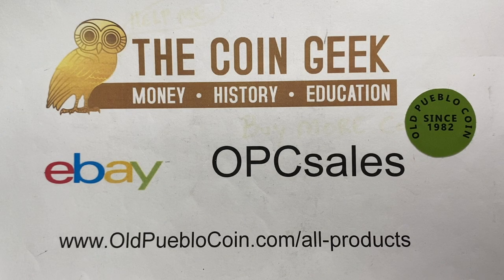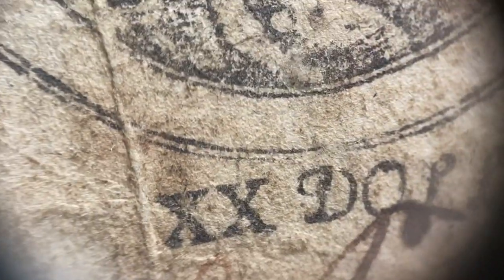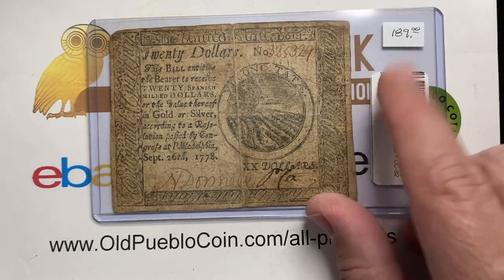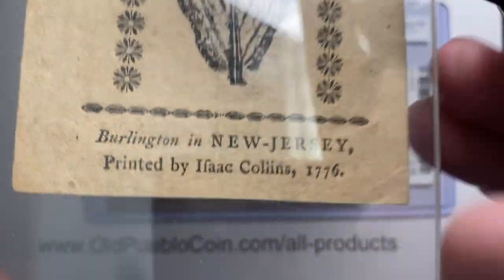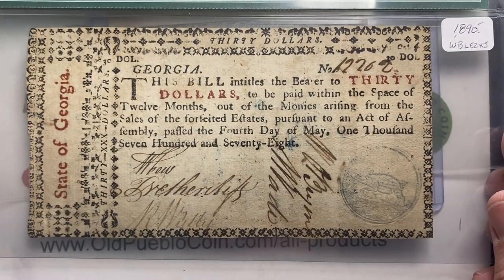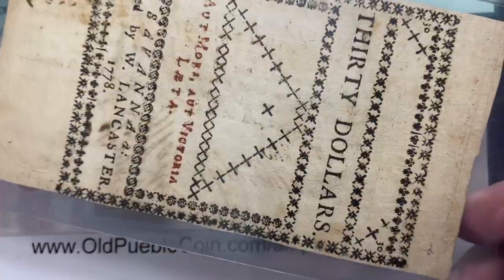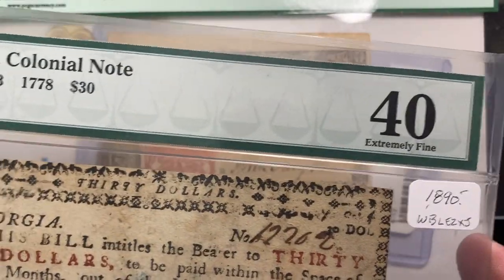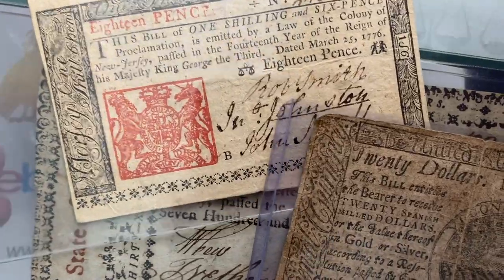Colonial Paper Money - Georgia, New Jersey, Continental